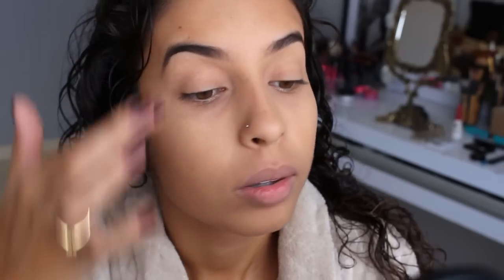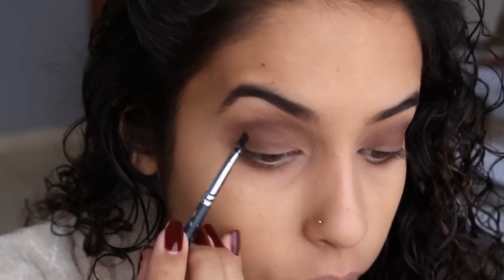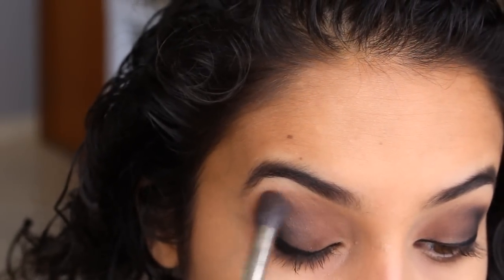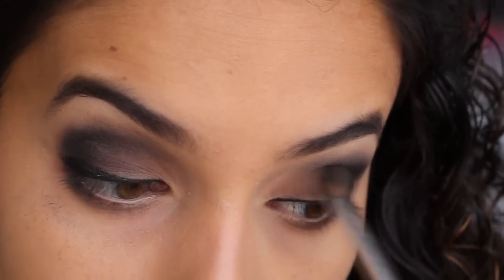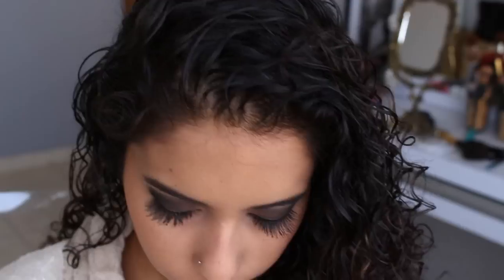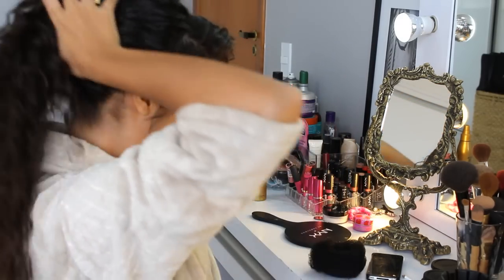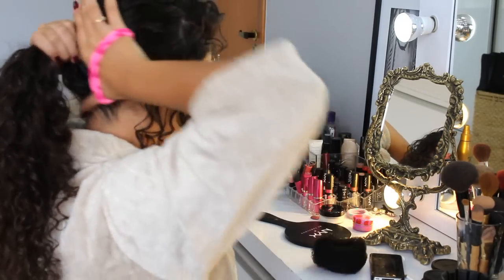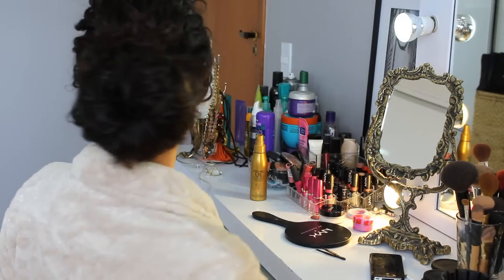♡ Get ready with me ♡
Fique por dentro  de todas as novidades do Jujuba Doce, não deixem de acompanhar: